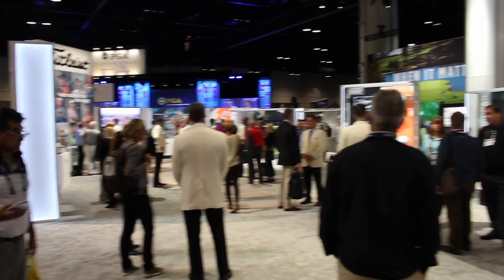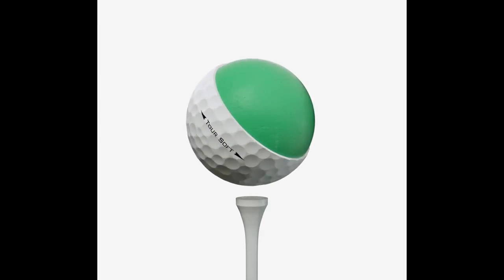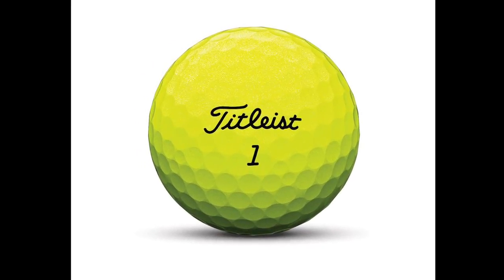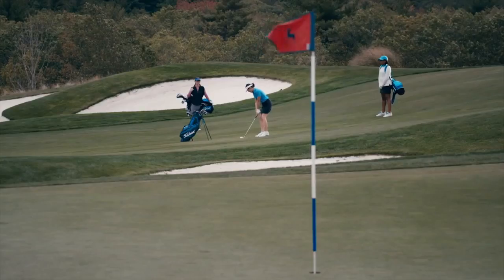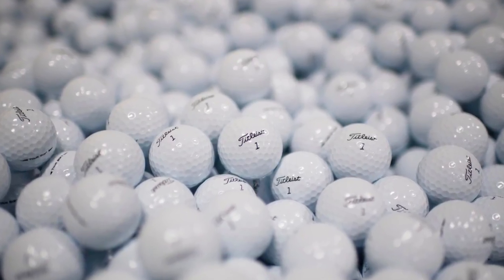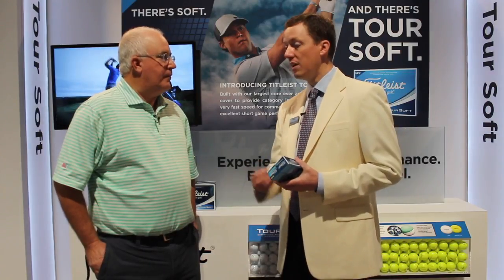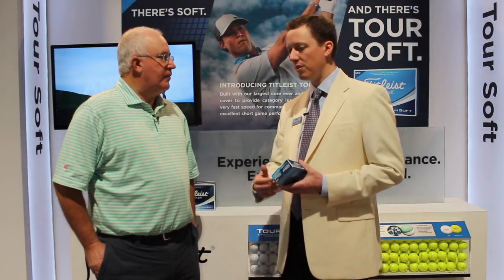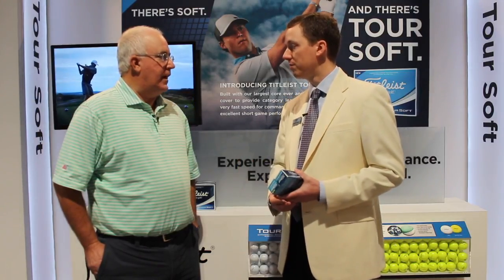Titleist 2018 Tour Soft Golf Ball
Titleist’s Frederick Waddell joins 2nd Swing at the 2018 PGA Show in Orlando to talk about Titleist Tour Soft golf balls, which are a brand new addition to the Titleist golf ball lineup for 2018. The new Tour Soft has been created to give golfers tour-caliber performance from tee to green but with incredibly soft feel. Shop new 2018 Titleist Tour Soft golf balls at 2nd Swing by visiting